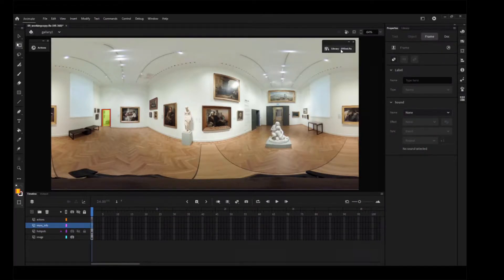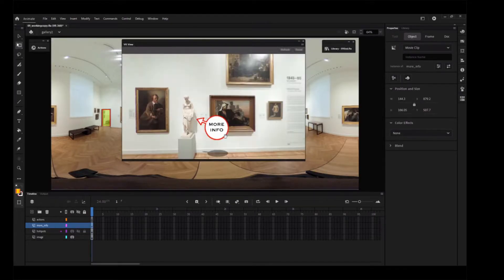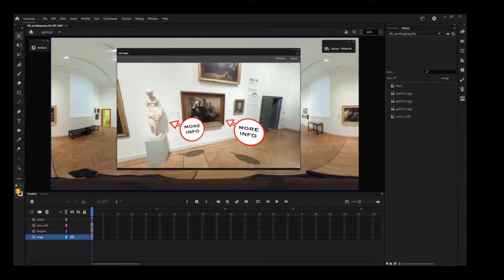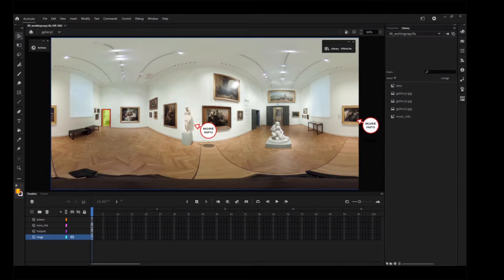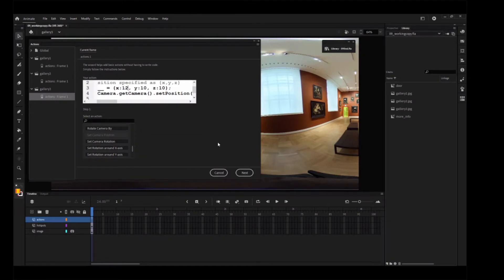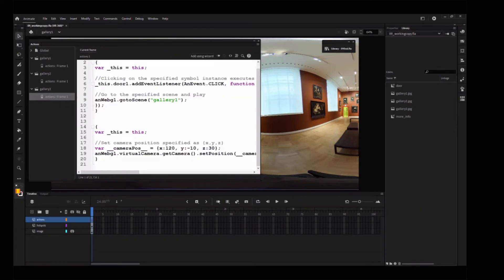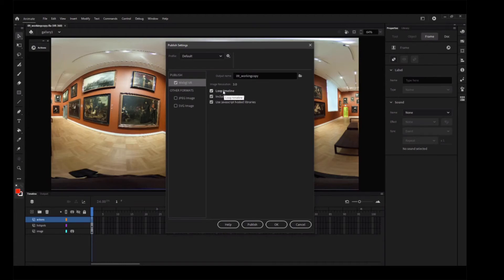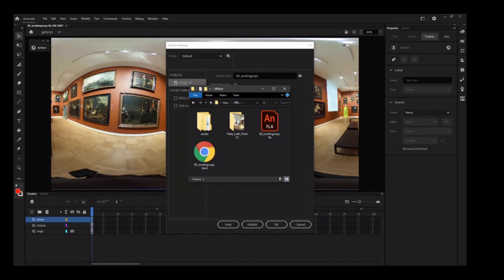Animate 9 03